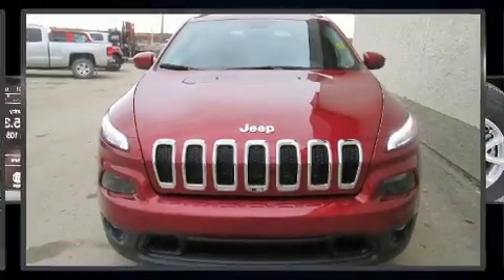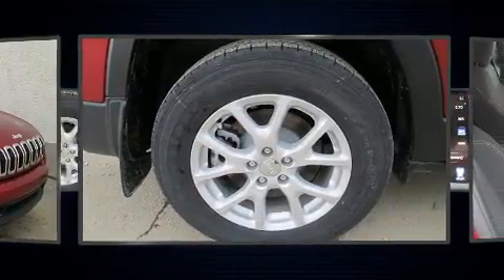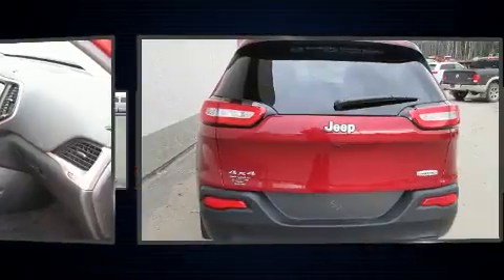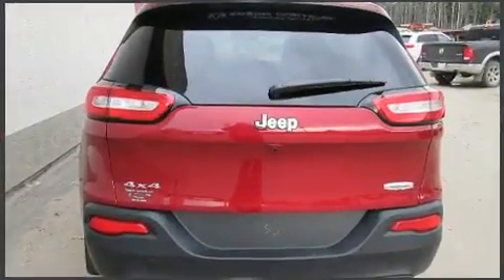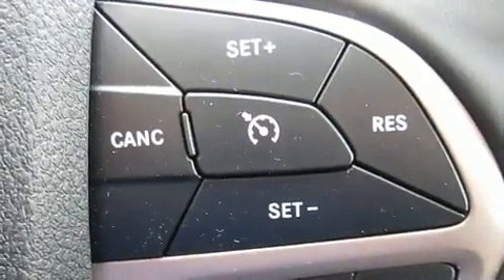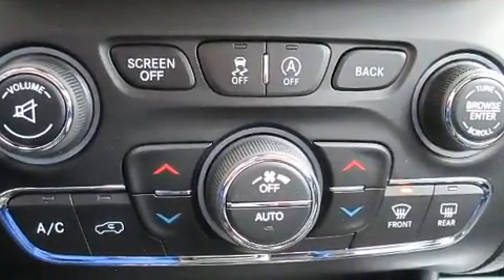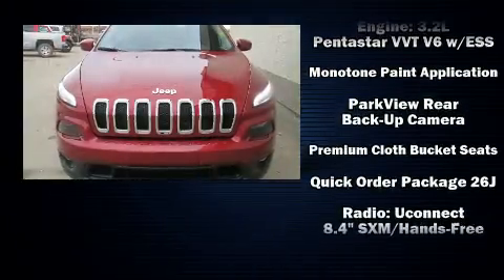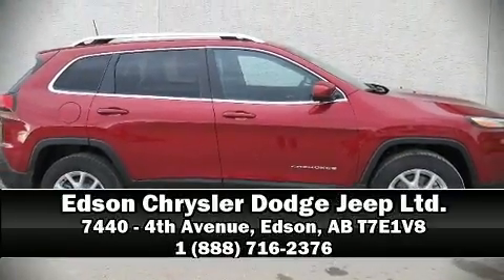2017 Jeep Cherokee North in Edson, AB T7E1V8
Get excited about the 2017 Jeep Cherokee. It features four-wheel drive capabilities, a durable automatic transmission, and a 3.2 liter 6 cylinder engine. Top features include front bucket seats, front and rear reading lights, a rear window wiper, 1-touch window functionality, a trip computer, an automatic dimming rear-view mirror, a roof rack, and a split folding rear seat. With high intensity discharge headlights illuminating your path, you'll always appreciate maximum visibility. Jeep also prioritized safety and security with features such as: head curtain airbags, front and rear side impact airbags, traction control, brake assist, anti-whiplash front head restraints, a security system, and 4 wheel disc brakes with ABS. Various mechanical systems are monitored by electronic stability control, keeping you on your intended path. We have a skilled and knowledgeable sales staff with many years of experience satisfying our customers needs. They'll work with you to find the right vehicle at a price you can afford. Come on in and take a test drive!